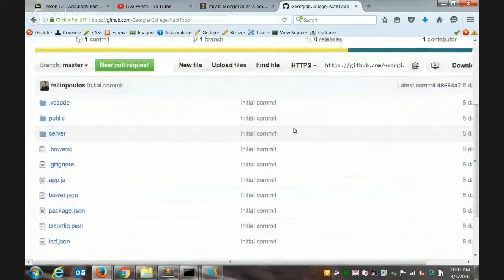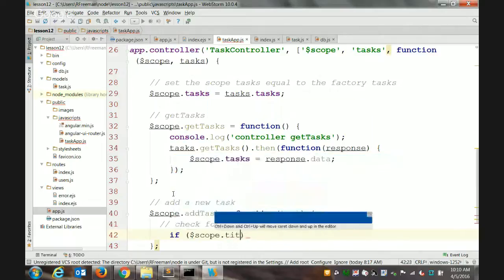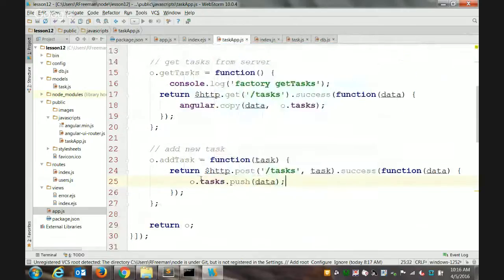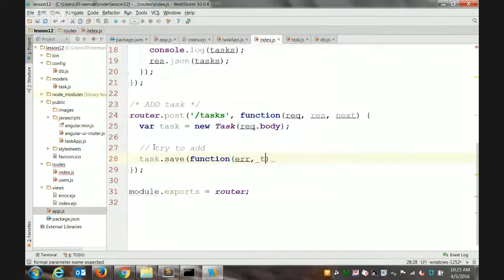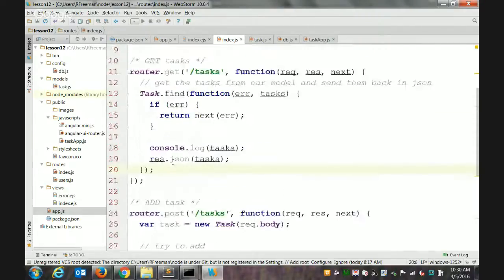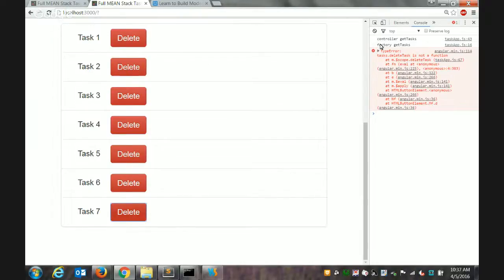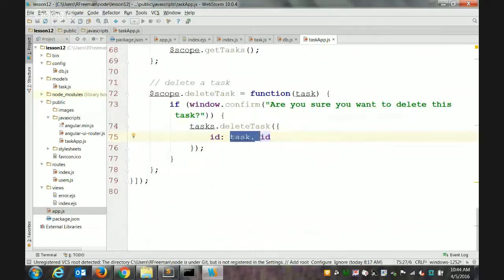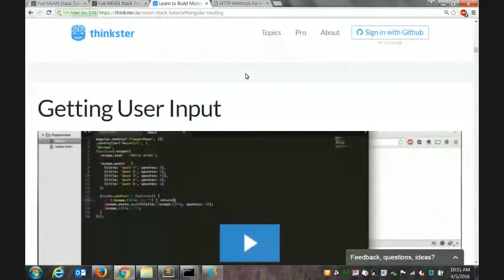COMP2106 Lesson 12 Part 3